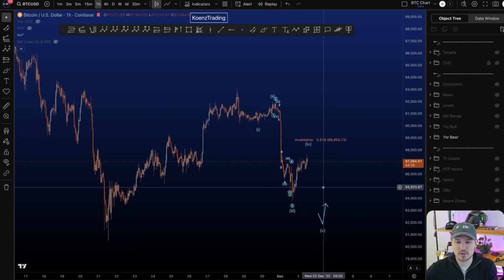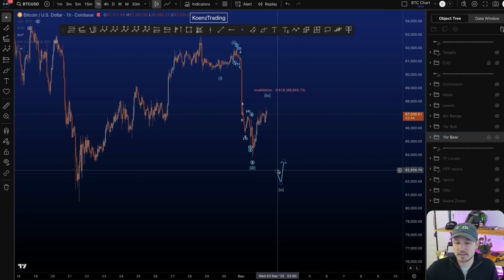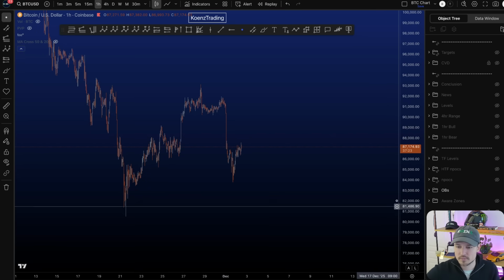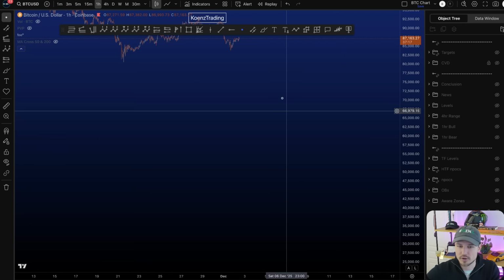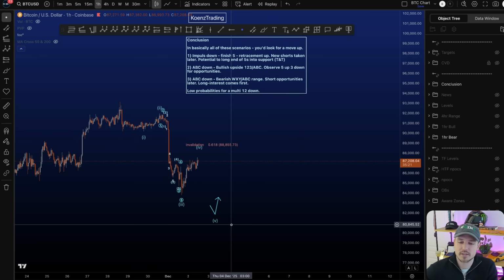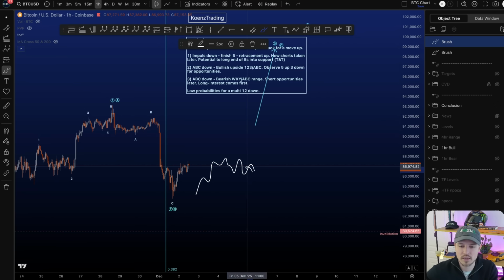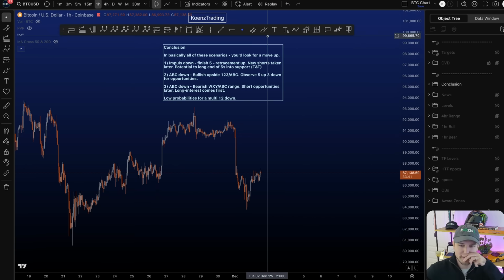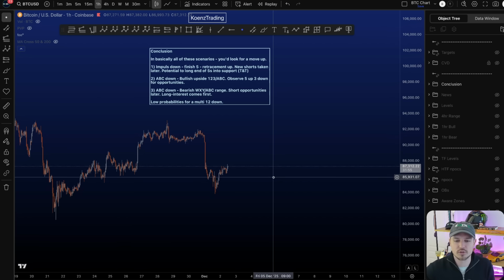BTC: Elliott Wave Analysis Price Prediction | 1hr | Bitcoin Forecast & Key Levels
In this video, I break down Bitcoin on 1hr chart using Elliott Wave Theory. You’ll discover both bullish and bearish scenarios, plus the critical price levels and targets to watch.

$5000 in bonuses + Win Rolex ($9400 USDT), Apple Vision Pro, Macbook Pro M3, iPhone 17 PM, Switch, Airpods!

🕒 TIMESTAMPS
00:00 Introduction
00:32 1hr Impulse (Bearish)
03:45 1hr Zigzag (Bullish)
07:03 Levels
07:44 News
08:18 Conclusion